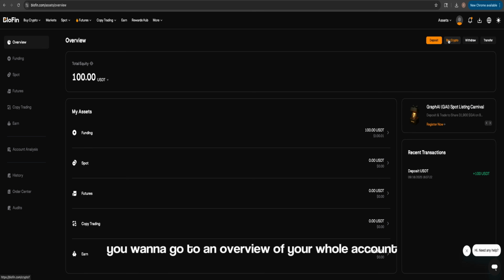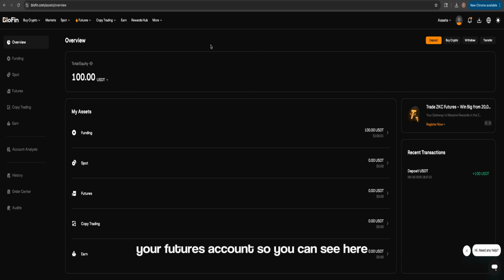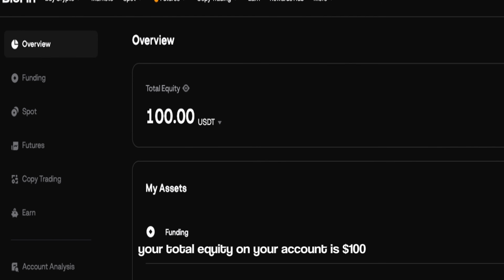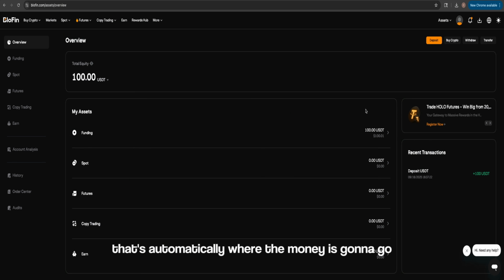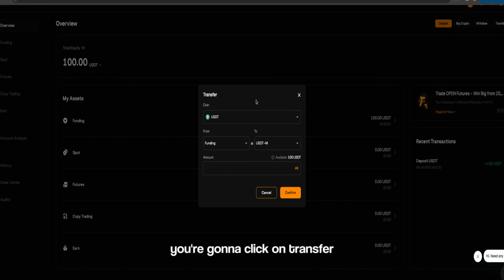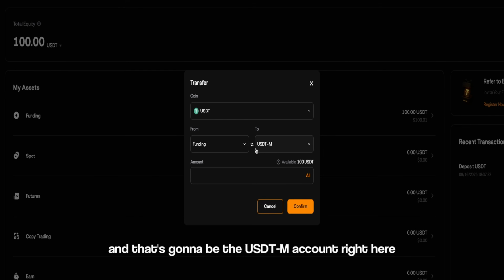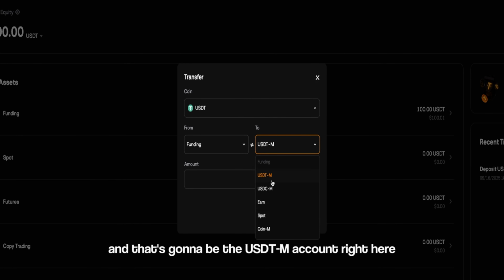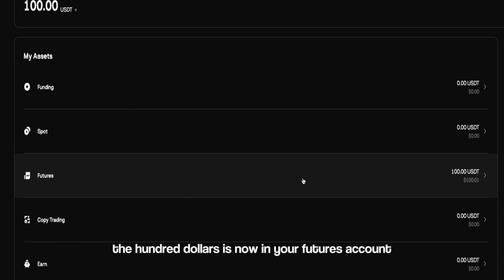Crypto 101: How to Make Your FIRST Crypto Trade in Under 5 Mins (Account Setup + Leverage Trading)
Win up to $5,000 USD for joining today!